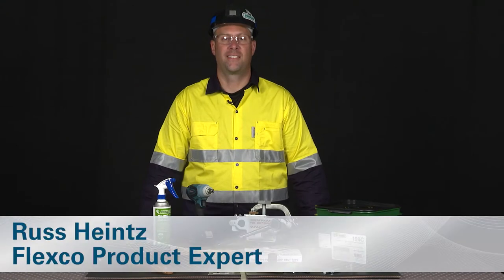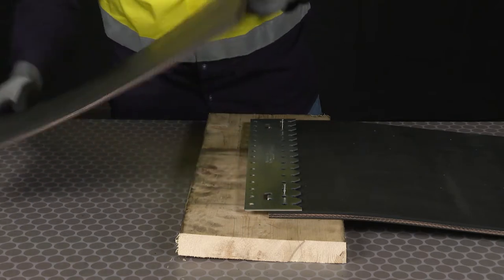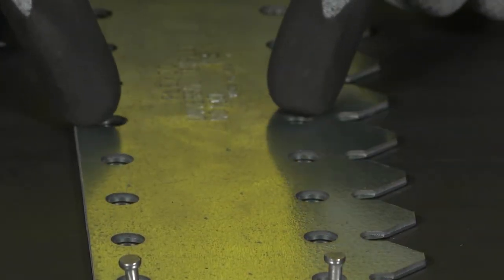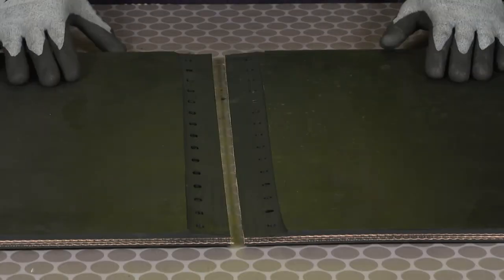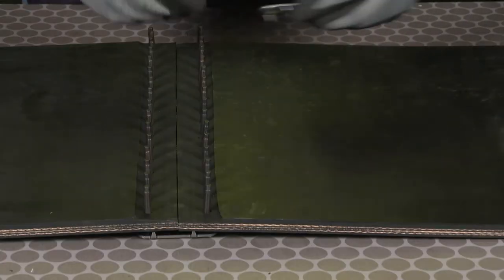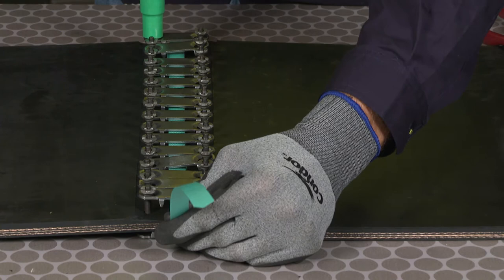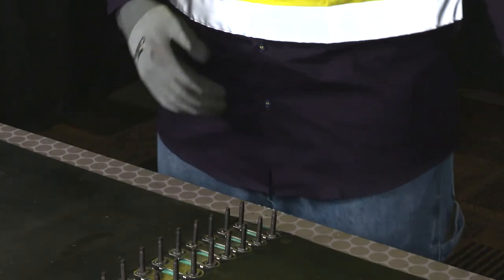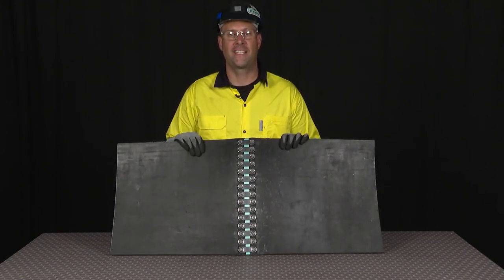Flexco® Bolt Solid Plate Fastener Installation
Learn how to properly install Flexco® Bolt Solid Plate Fasteners using the traditional 90 degree method . for additional information and procedures.

Flexco provides the world's belt conveyors with efficient, safe products, services, and solutions for splicing, belt cleaning, belt tracking, slippage and digital conveyor monitoring systems.

V0034_enUS_0034_BoltSolidPlateInstallation_0819